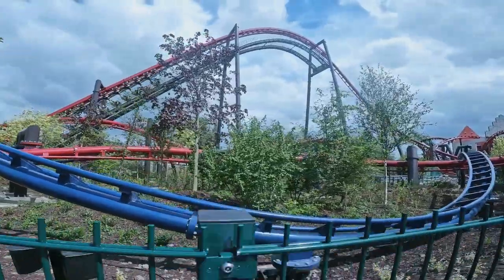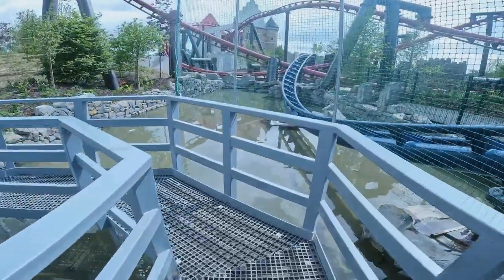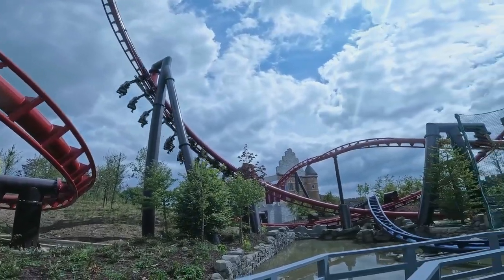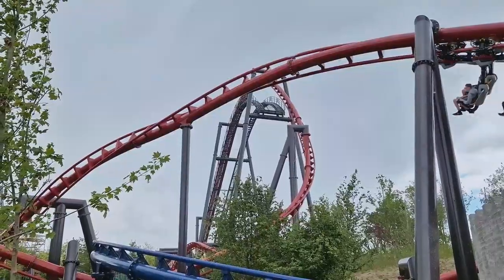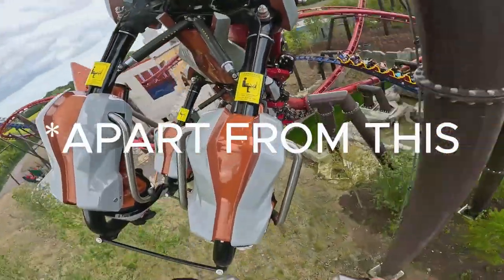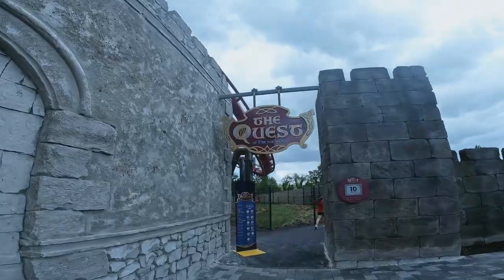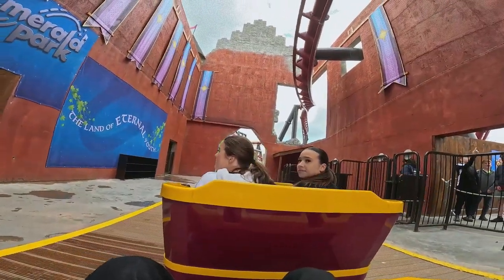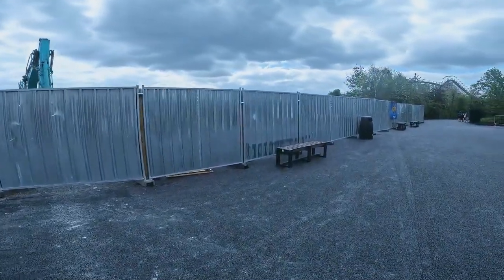Experiencing TIR NA NOG for the First Time at EMERALD PARK!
Join me as I experience Tír na nÓg for the very first time at Emerald Park, one of Ireland's most enchanting attractions! In this video, I take you on a thrilling journey through the magical world of Tír na nÓg, and it's standout family rides that are perfect for kids and adults alike.

But that's not all—I'll also dive into the lore of Na Fianna Force and the ongoing adventure of The Quest, two exciting experiences that add even more depth to the Emerald Park visit. Whether you're a fan of Irish legends or just love a good story, these elements make Tír na nÓg and the entire park a truly immersive experience.

Watch as I explore the ride's unique features, from their captivating theme to the smooth roller coaster elements that make them a must-visit at Emerald Park. I'll share my first impressions, give you an in-depth review, and even take you along for an on-ride POV so you can experience the magic of Tír na nÓg and the bravery of Na Fianna Force right from your screen!

Whether you’re planning your next trip to Emerald Park or simply curious about this popular attraction, this video will give you all the details you need. Find out why Tír na nÓg is one of the best family attractions at Emerald Park, and discover what makes it so special in 2024 and beyond.